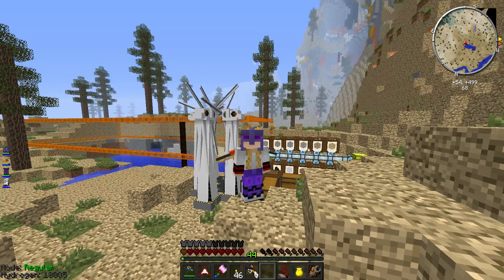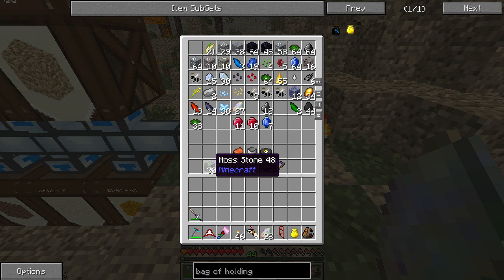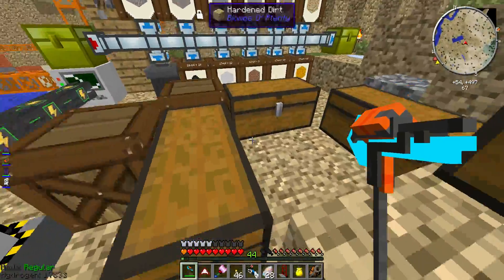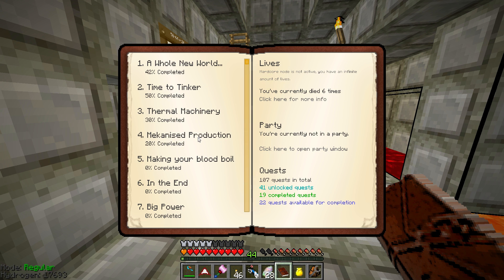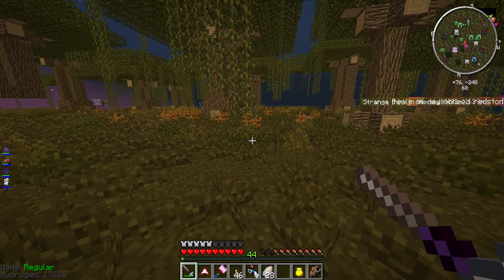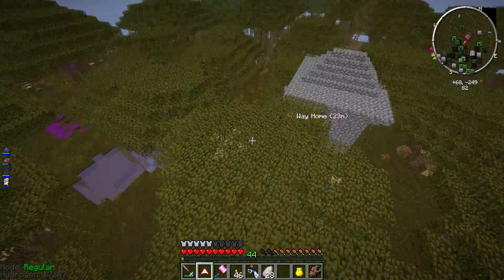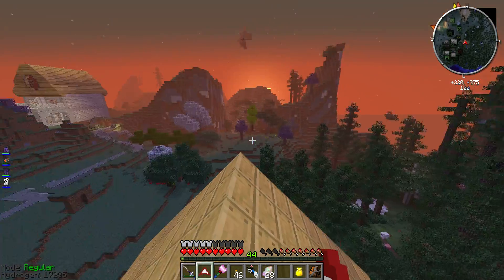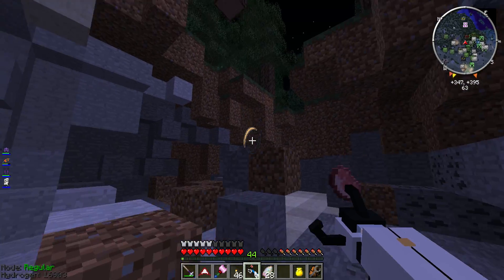Lady Multi's Minecraft #8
Modpack I'm Using: Yogscast Complete Pack through ALT launcher.

Had these pre-recorded so they're uploading quickly until I catch up. :)

Due to the issue with fuzziness that has occurred with these vids I'm switching reordering programs so after I get through #13 (which is close to the end of pre-recorded episodes) the fuzziness should be fixed and I can better manage the episode recording time.